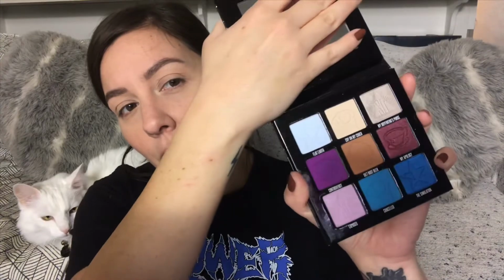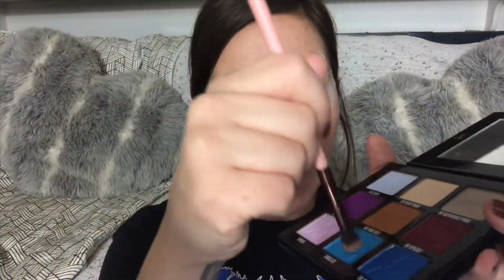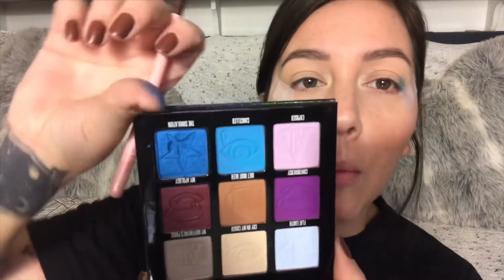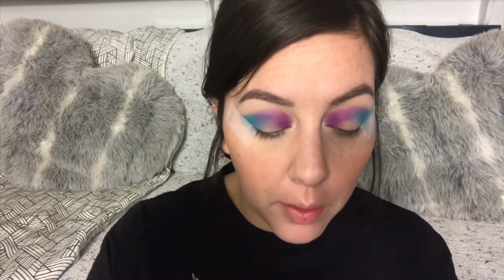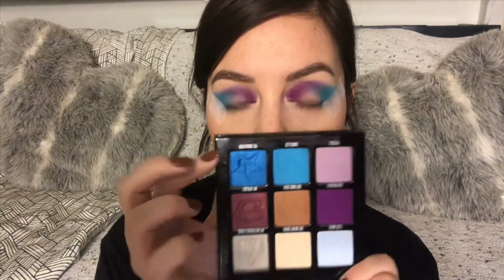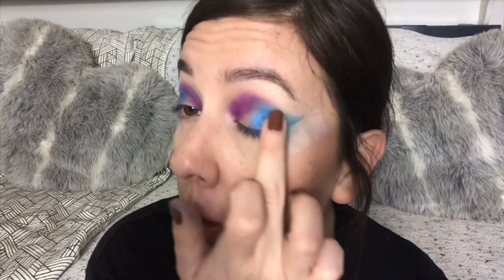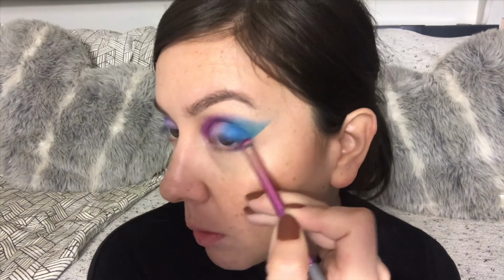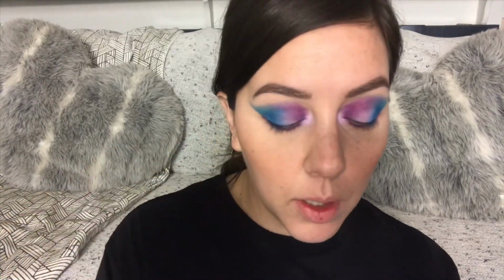Sagittarius Inspired Makeup Look: Zodiac Series Ep.11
One more month left! What are your ideas for any series' for 2020?!

($21 per month for over $100 in beauty products!)